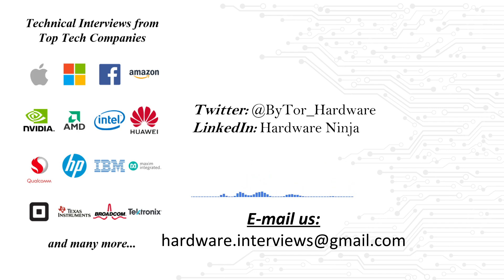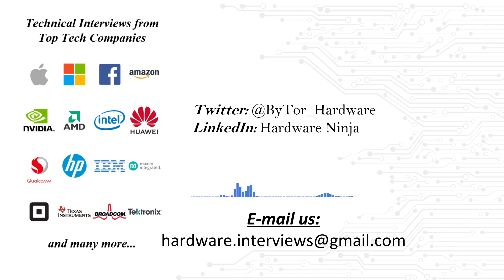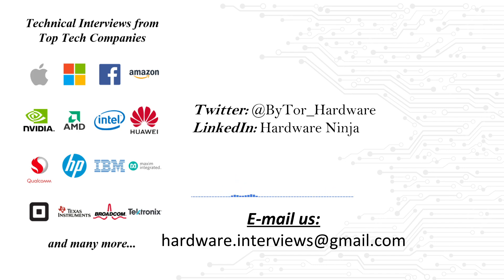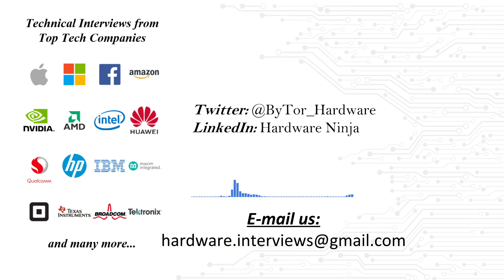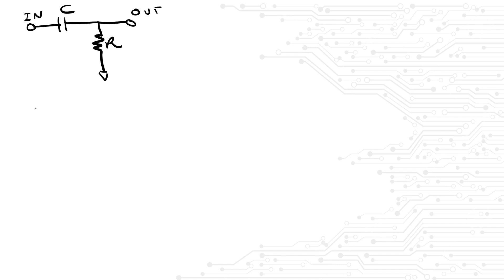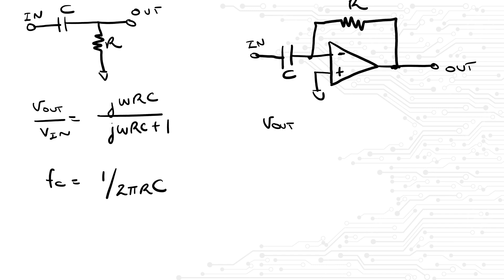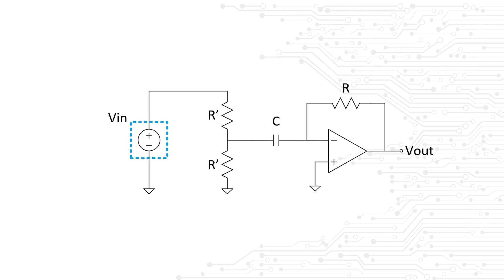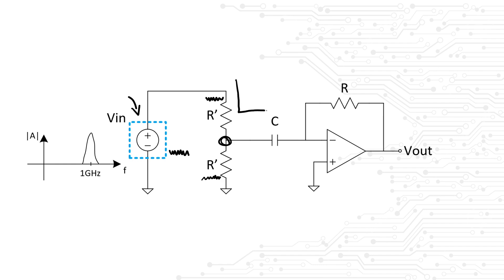HWN - How Interviewers Build-up to Questions on Interviews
We are back to our roots. Interview questions!! This video is a great example of how an interviewer builds up on a question while checking on your foundations of electrical engineering. Let us know what you thought in the comments!